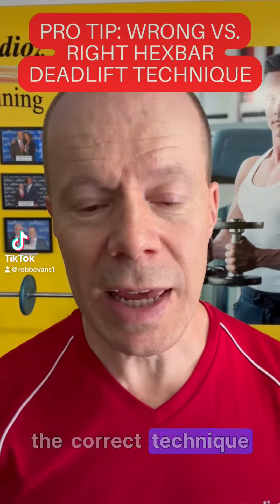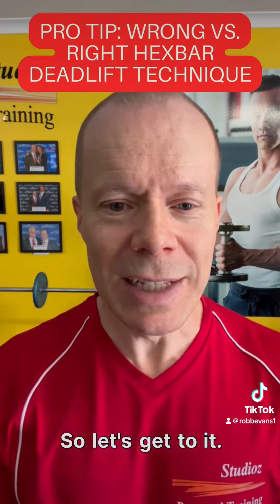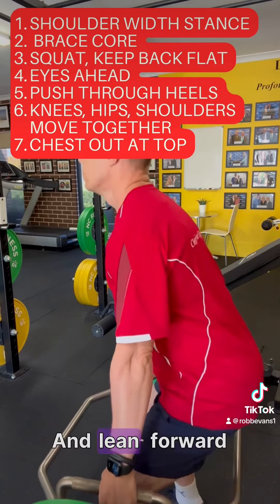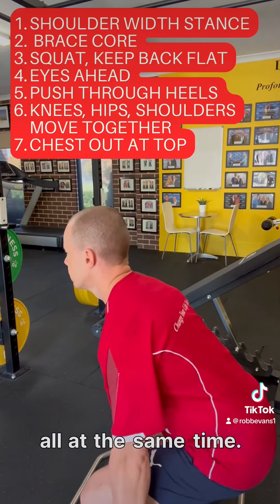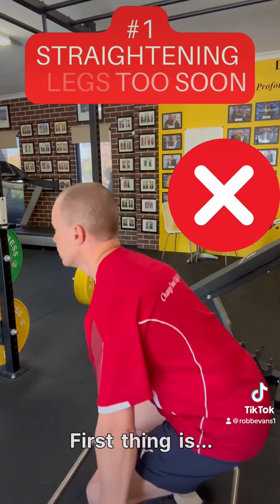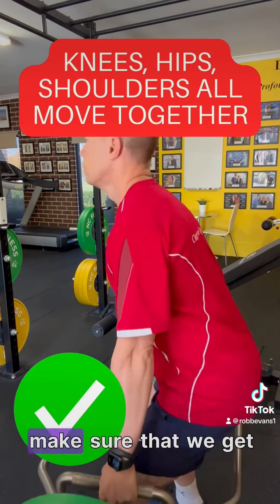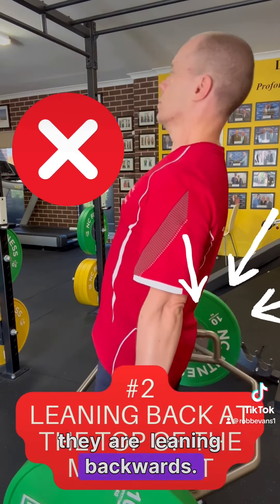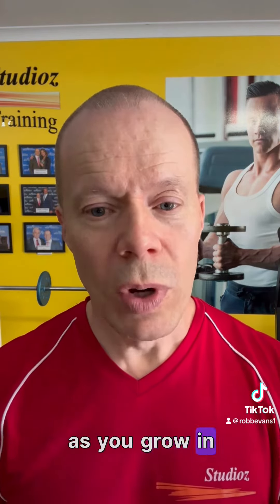Wrong vs Right Hex Bar Deadlift Technique